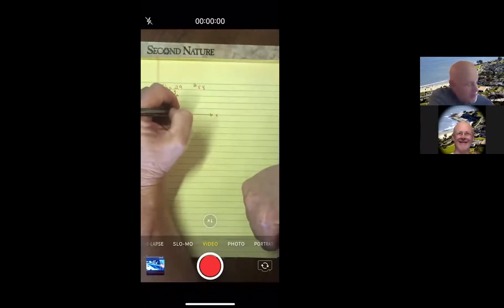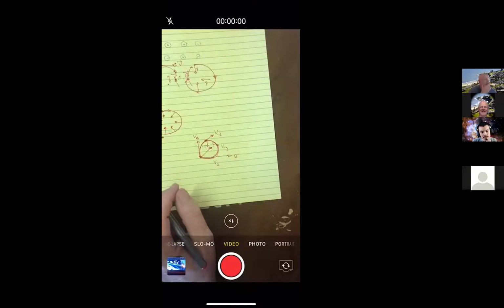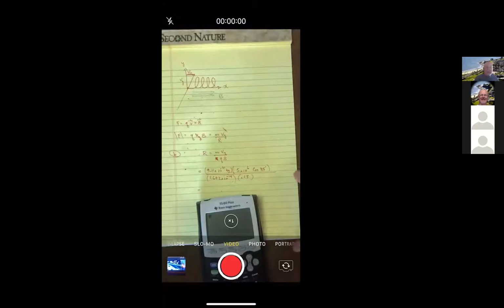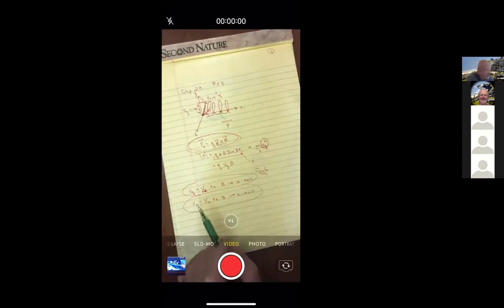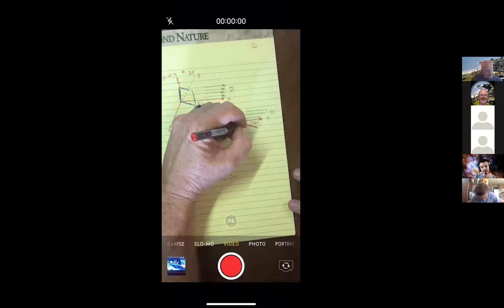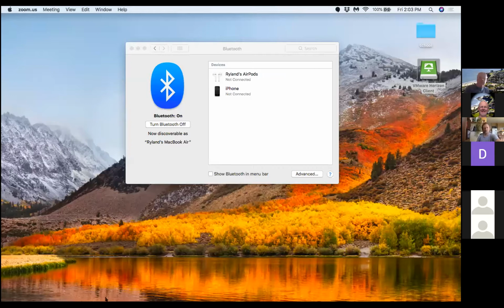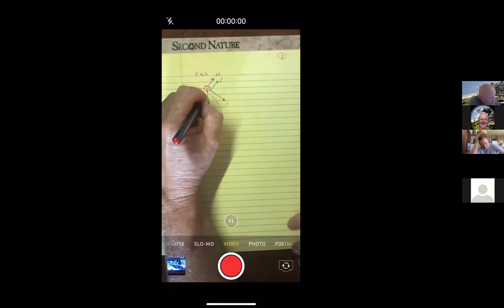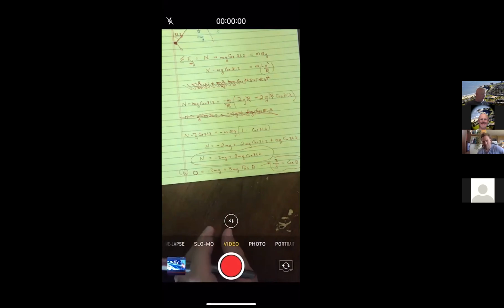Friday Zoom Help Oct 16 part 2 of 3